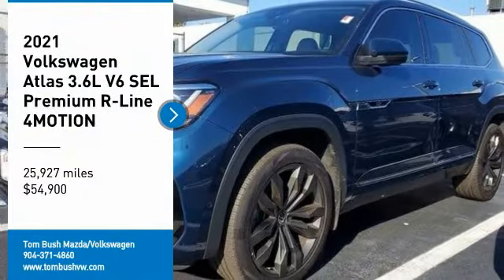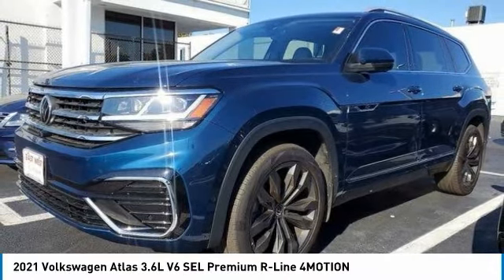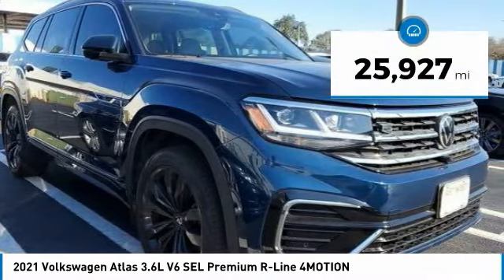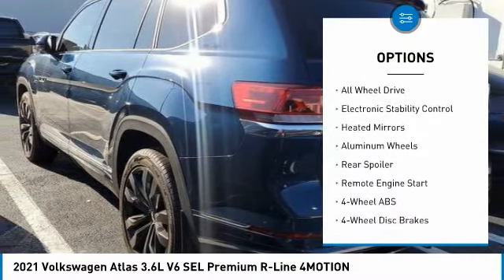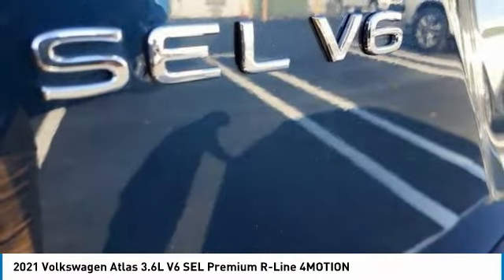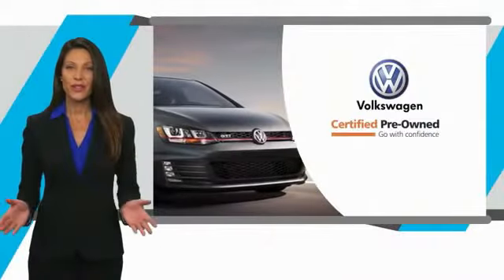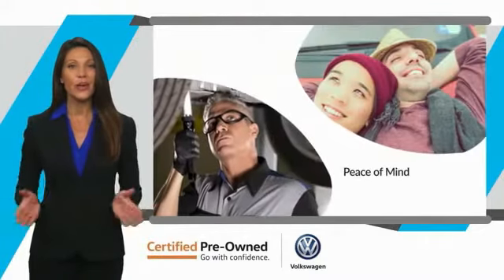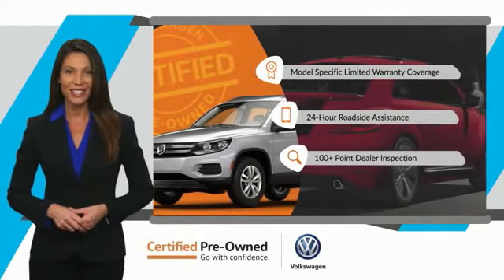2021 Volkswagen Atlas A20389A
2021 Volkswagen Atlas 3.6L V6 SEL Premium R-Line 4MOTION

Volkswagen Certified, Superb Condition, CARFAX 1-Owner. Sunroof, NAV, Heated Leather Seats, 3rd Row Seat, Alloy Wheels, Panoramic Roof, PRIVACY COVER, FRAMELESS SELF-DIMMING REARVIEW MIRRO..., Tow Hitch, Non-Smoker vehicle. br /br /KEY FEATURES INCLUDEbr /Leather Seats, Third Row Seat, Navigation, Sunroof, Panoramic Roof. Volkswagen 3.6L V6 SEL Premium R-Line with Tourmaline Blue Metallic exterior and Shetland Beige interior features a V6 Cylinder Engine with 276 HP at 6200 RPM*. br /br /OPTION PACKAGESbr /FRAMELESS SELF-DIMMING REARVIEW MIRROR compass and HomeLink garage door opener, PRIVACY COVER retractable privacy cover for cargo area. br /br /PURCHASE WITH CONFIDENCEbr /2-Year or 24,000-Mile (whichever comes first) Comprehensive Limited Warranty, All Certified Volkswagen vehicles must pass a detailed 100+-point inspection, 24/7 Roadside and Towing Assistance includes, lockouts, flat tires, fuel delivery, and jump starts, Complimentary 3-month trial subscription to SiriusXM Satellite Radio All-Access programming, Carfax Vehicle History Report, Any necessary repairs and maintenance are completed using Genuine Volkswagen parts br /br /MORE ABOUT USbr /Tom Bush Family of Dealerships in Jacksonville, FL treats the needs of each individual customer with paramount concern. We know that you have high expectations, and as a car dealer we enjoy the challenge of meeting and exceeding those standards each and every time. Allow us to demonstrate our commitment to excellence! br /br /Pricing analysis performed on 3/3/2022. Horsepower calculations based on trim engine configuration. Please confirm the accuracy of the included equipment by calling us prior to purchase. br /